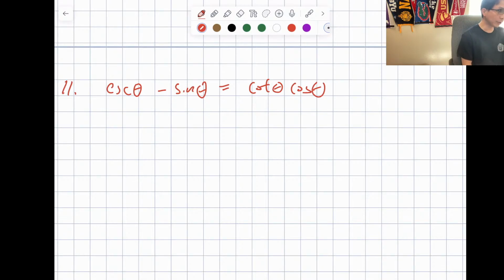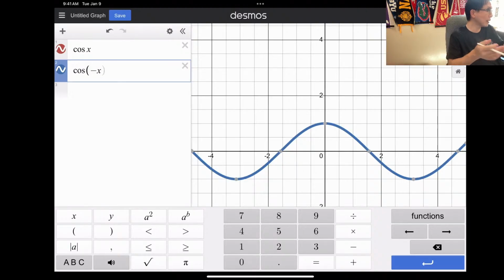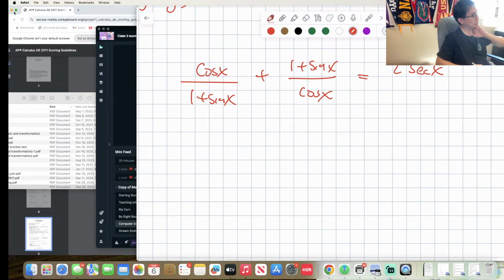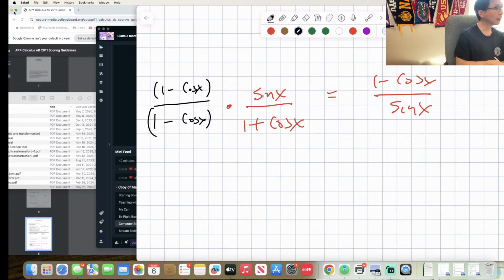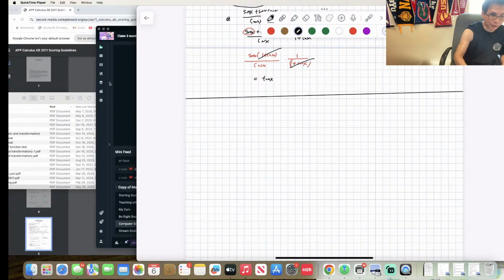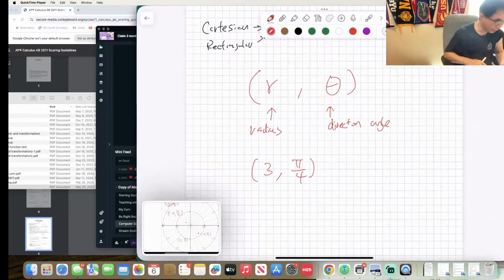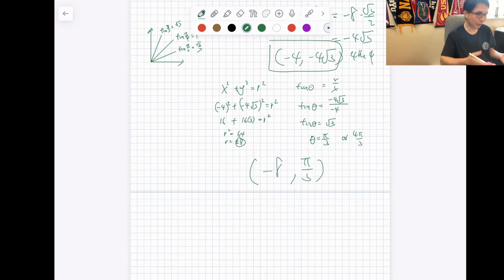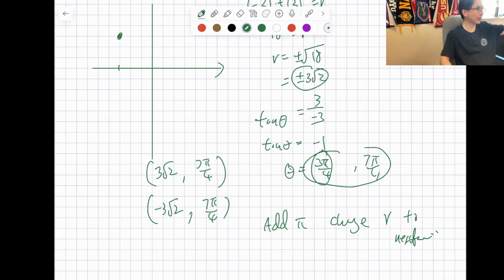AP Pre-Calculus Triangle proof identities and polar coordinate